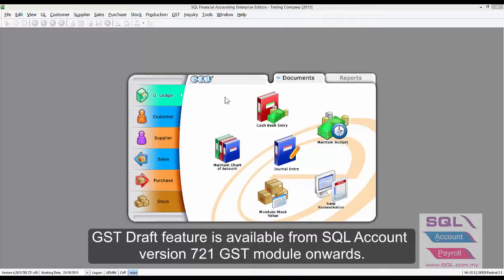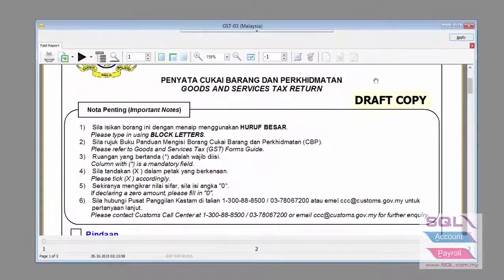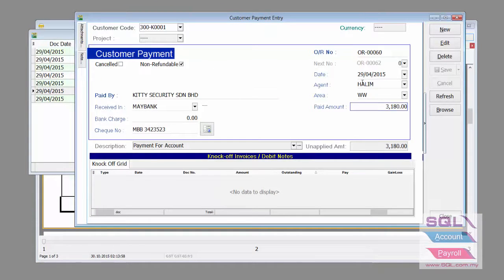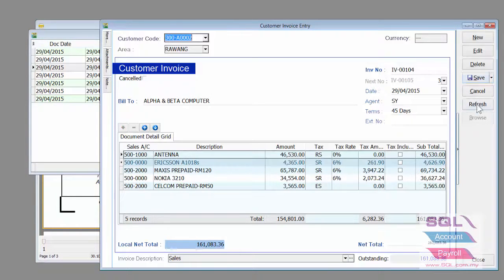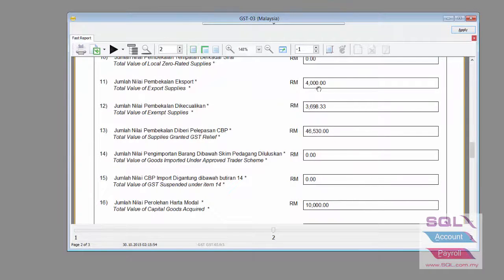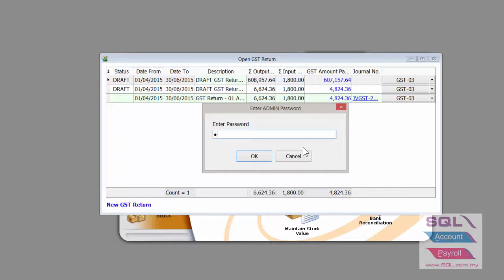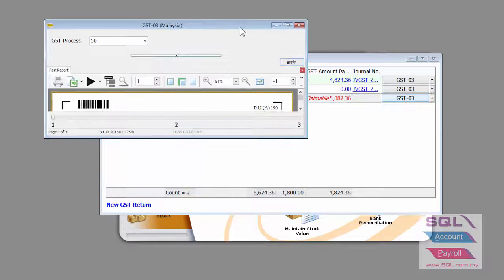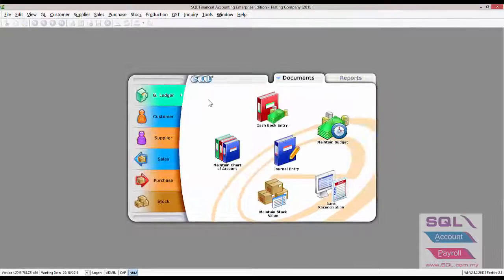GST 48 GST03 Draft 720HD